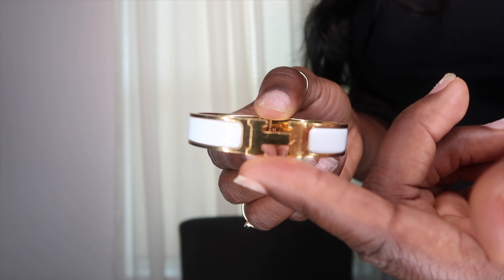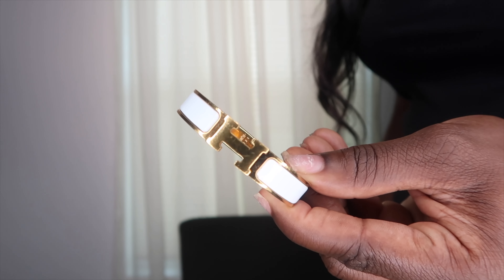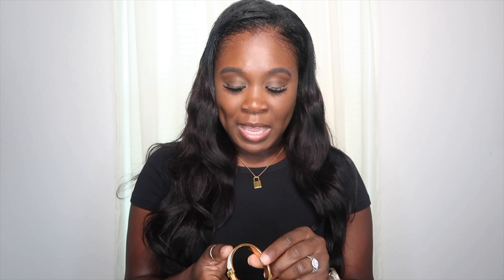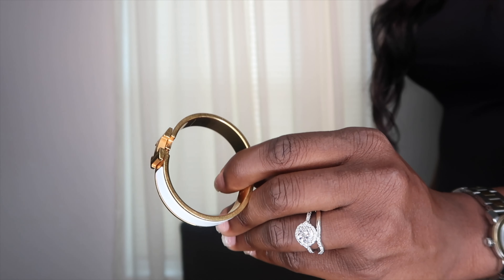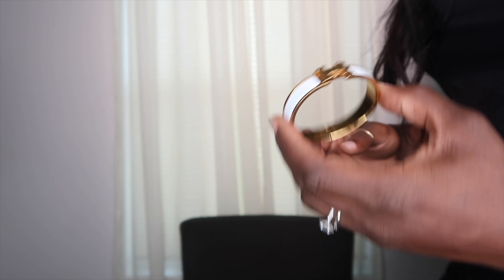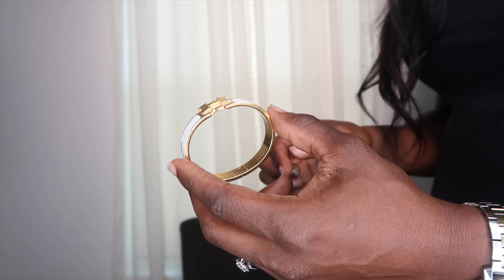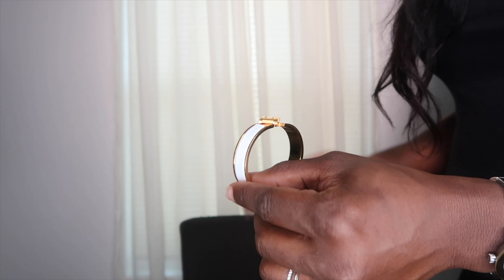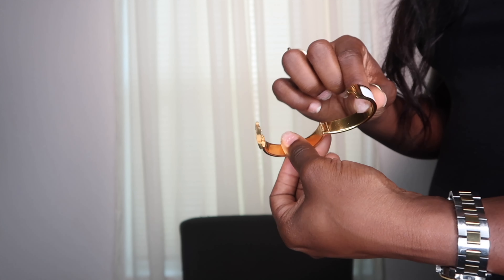MY FIRST HERMES CLIC H BRACELET UPDATE | ALEXIS ASHLEY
HERMES CLIC H BRACELET

⭐ Socials ⭐